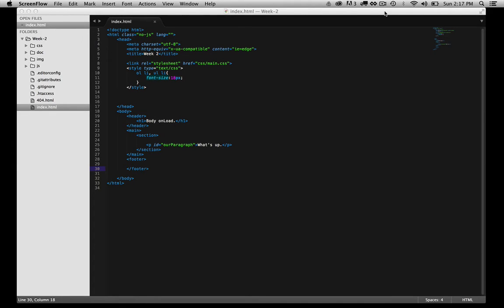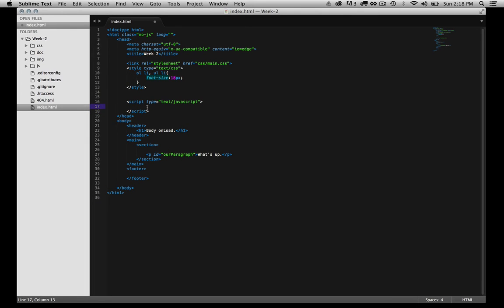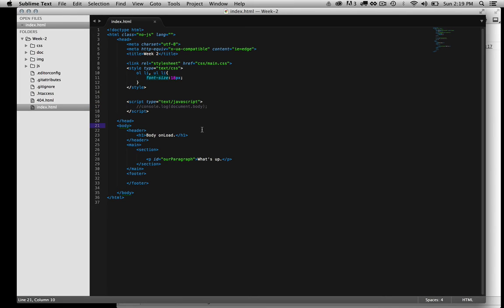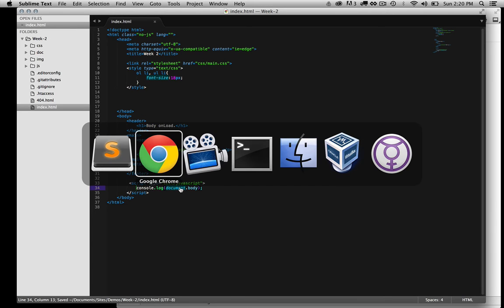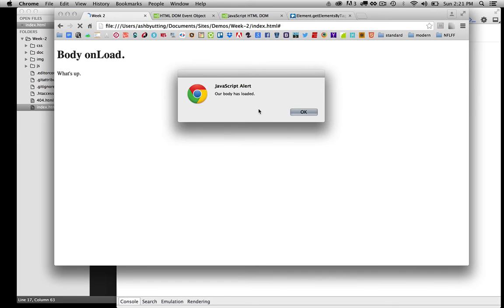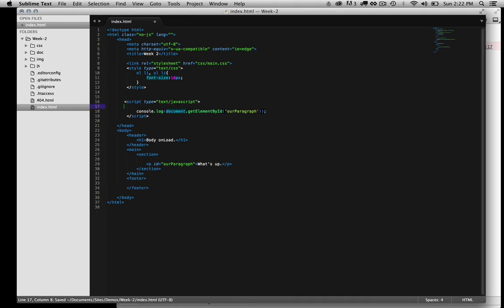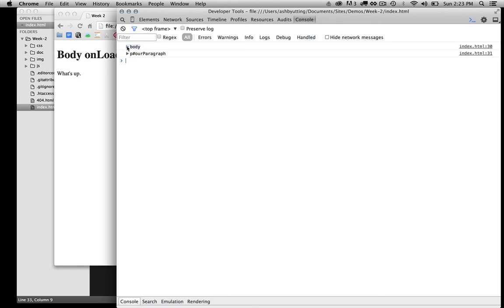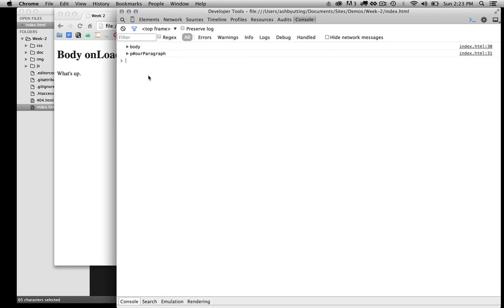2 2 2